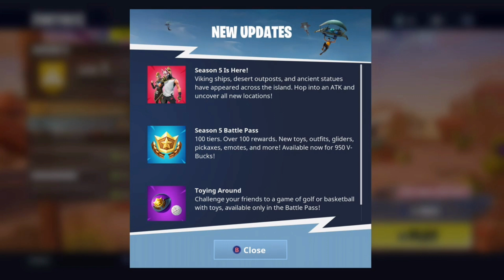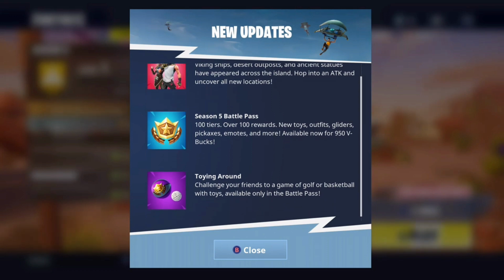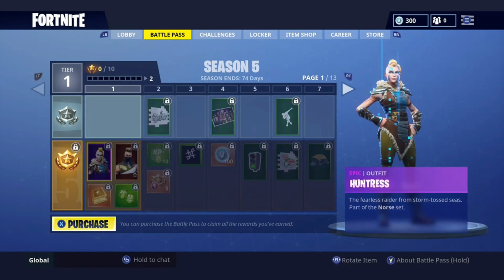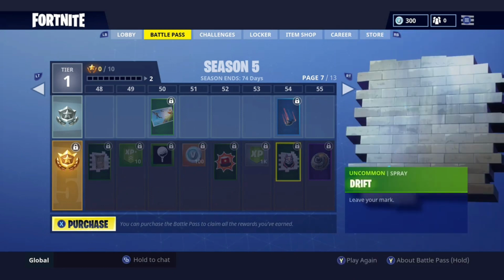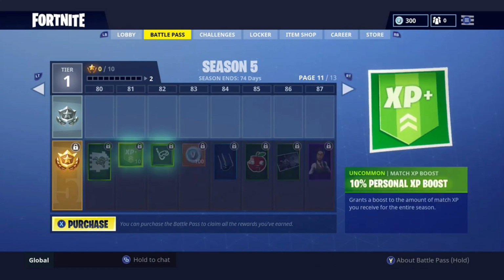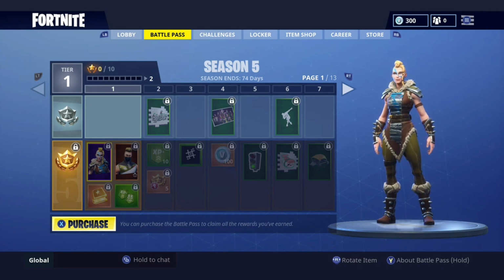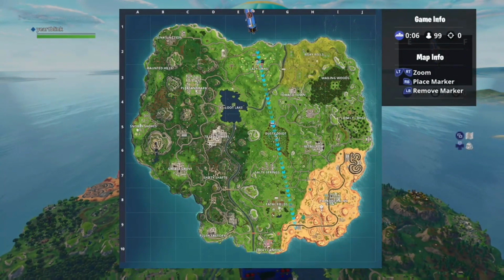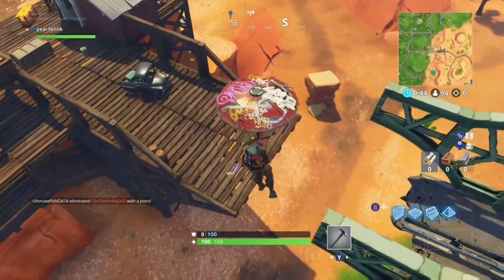Fortnite "trailer" Season 5 "Paradise Palms and Lazy Links" Golf Cart "xbox one" Gameplay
New!! Fortnite Season 5 *funny* Gameplay "Paradise Palms and Lazy Links" Xbox One

Fortnite Season 5 Trailer

Golf Cart gameplay

Showing off battle pass

Season 5 Fortnite Battle Royale